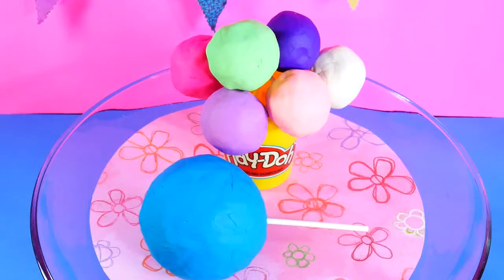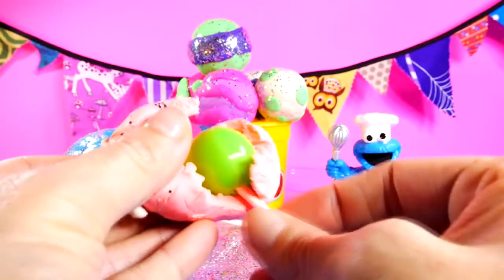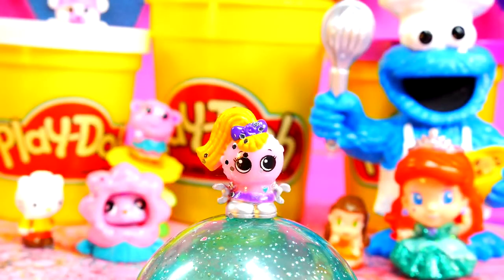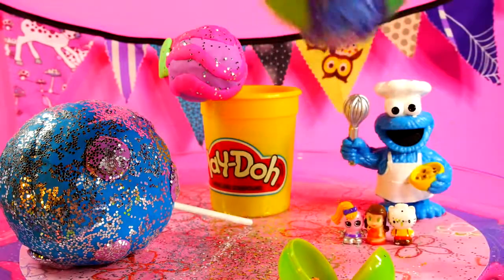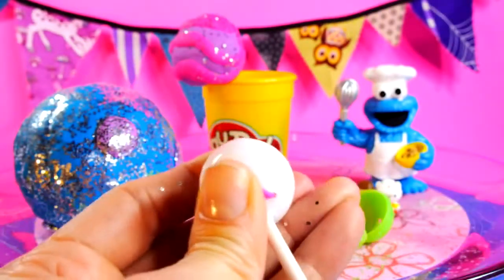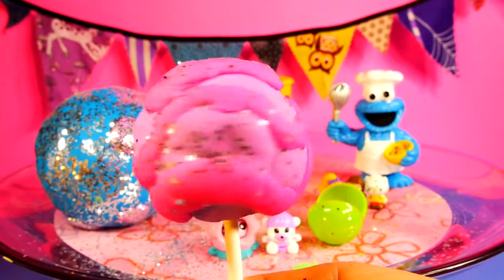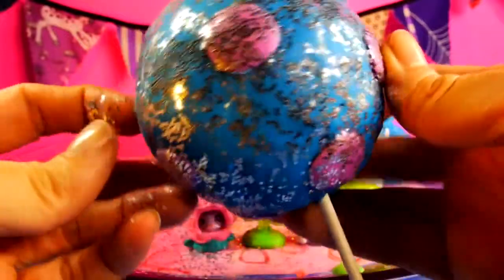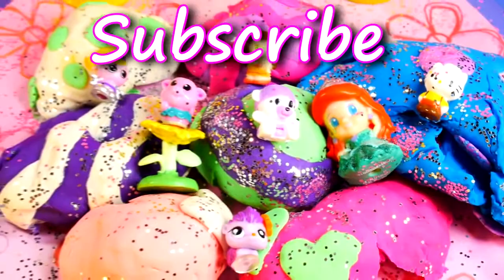Surprise Toy Play Doh Cake Pop Eggs Disney Princess Hello Kitty Littlest Pet Shop Fairies Play Dough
KidKraft Home Cooking Kitchen 53198 Girls Pink Play Toy Kitchen At http wooden toys direct co uk